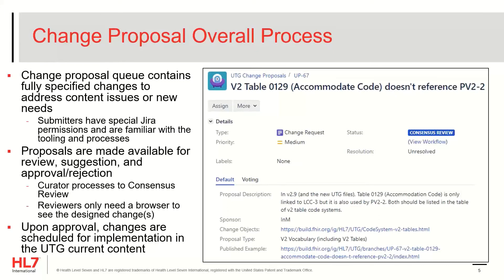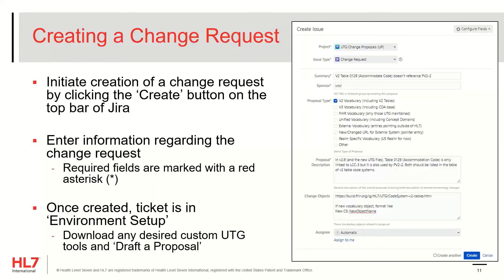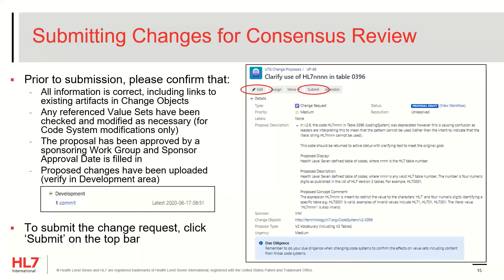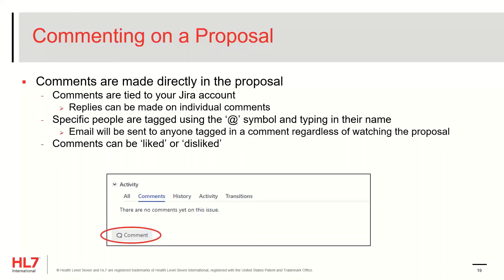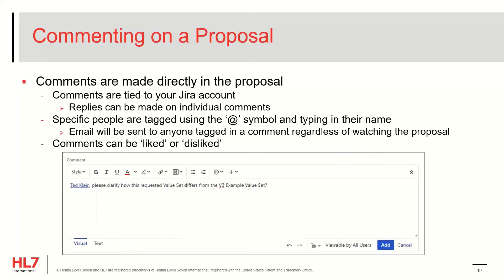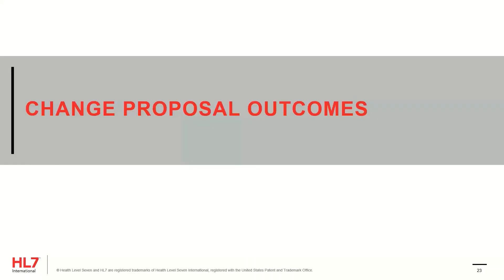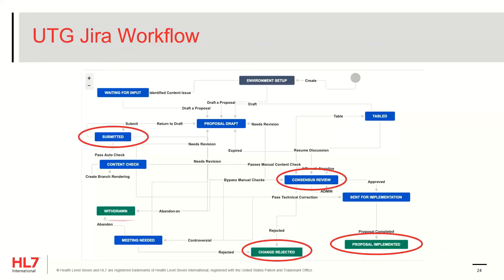Overall Process for Submitting HL7 Vocabulary Change Proposals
This session (the first of three tutorials for submitting vocabulary change proposals) walks HL7 Terminology submitters through the overall process of submitting a vocabulary change proposal using the Unified Terminology Governance approach for vocabulary maintenance. Submitters will learn how to submit a change proposal ticket, as well as how to ensure that all change proposal requirements have been met.

The session will also cover how to monitor your change proposal once it is in Consensus Review, as well as the proposal outcomes. It is highly recommended that you watch the 'Terminology Governance and Publishing at HL7 session prior to this session.

PRESENTED BY:
Jessica Bota
Manager of Content and Product Services at Apelon, Inc.
Project Manager for the UTG Project